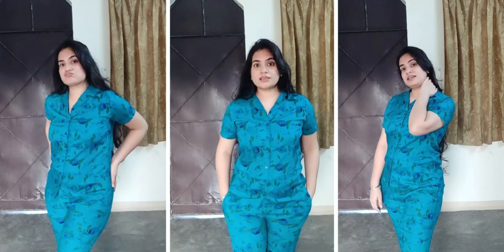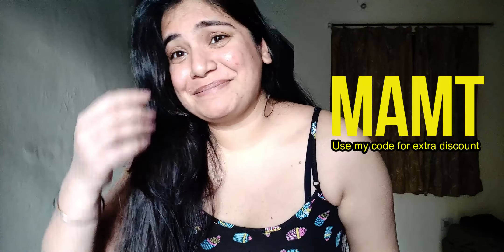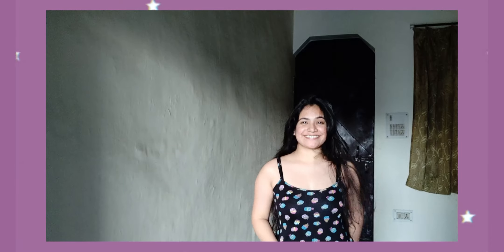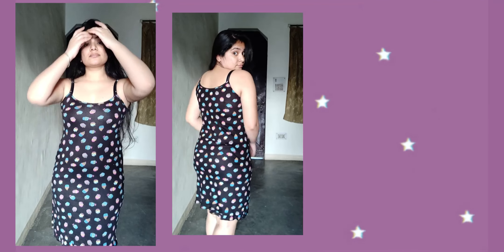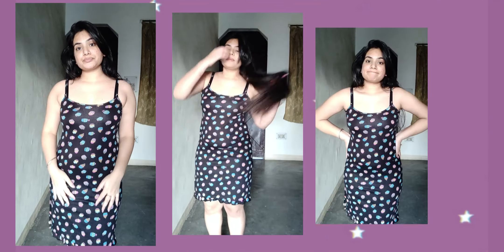Clovia Nightwear Haul || Clovia Haul, Review & Essentials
Hello My People, Happy Wednesday

NightSet

I will see you super soon BIEEEE

LOVE LOVE ❤️✨

Today's Video: Clovia Nightwear Haul || Clovia Haul, Review & Essentials